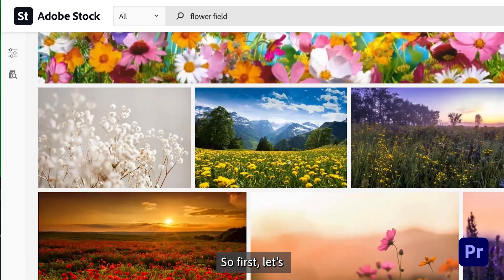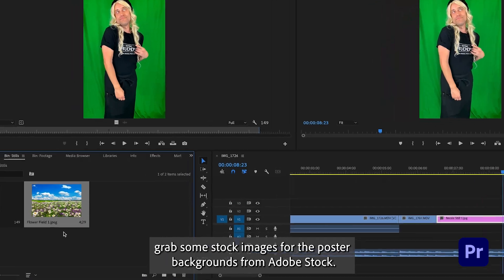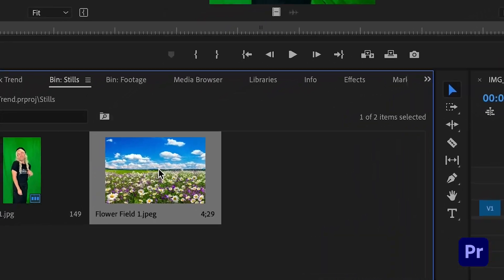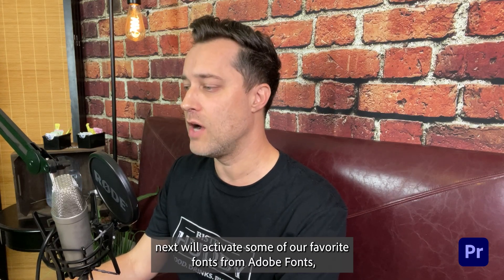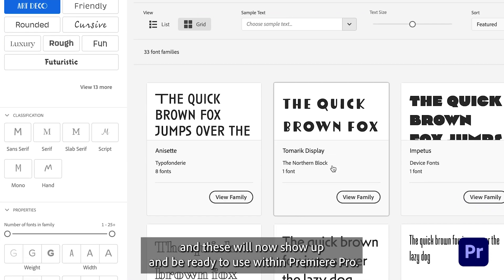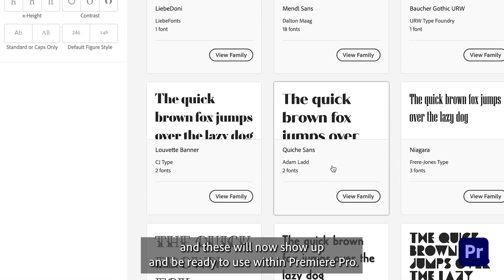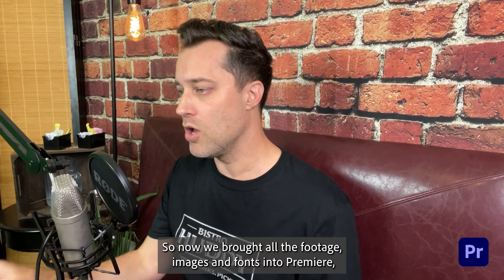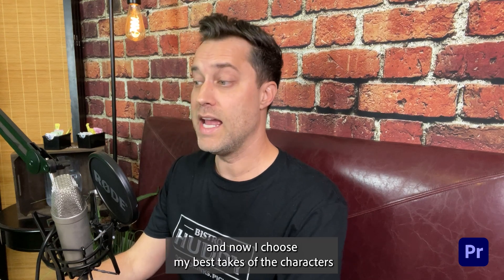2021 TikTok Trend Elevated with Adobe Premiere Pro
In this video, I take you behind the scenes of how I re-made one of my favorite TikTok trends from 2021 and took it to the next level using Adobe Premiere!

If you love creating for TikTok but value the control you get from video editing outside the app, Adobe Premiere Pro is a great fit. There's no question it has allowed me to elevate my content on TikTok and is a key reason my videos stand out. I use it every day in my content creation, and now I get to show you how!

Do NOT feel intimidated - the software is intuitive and there are so many great tutorials on Adobe’s YouTube channel to help get you started. Click over and take a look.